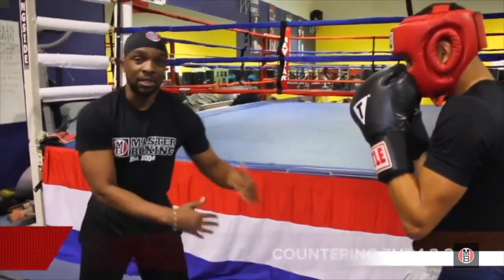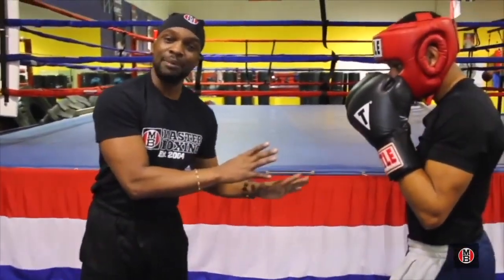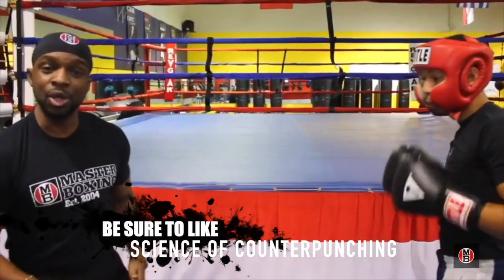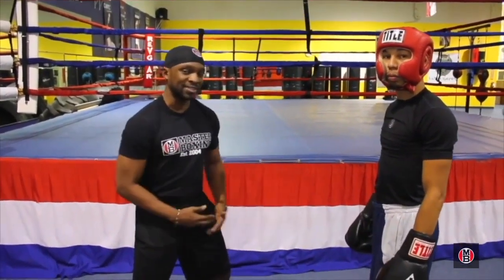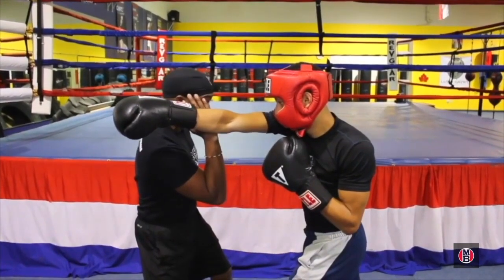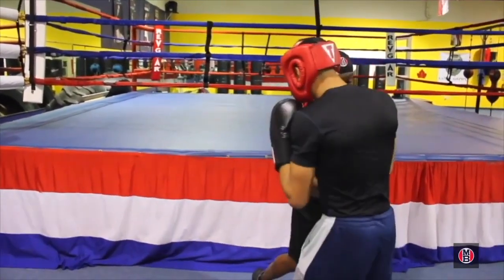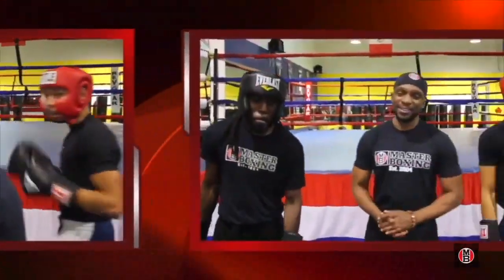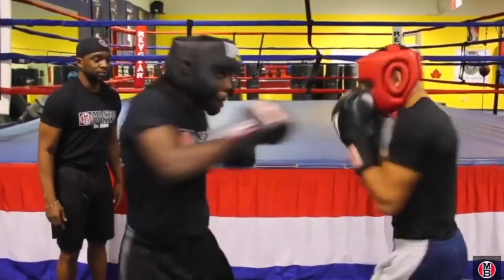Boxing Beginners Tutorials | COUNTER PUNCHING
Counterpunching is the business at hand here today. This outside counter drill is from our Science of Counterpunching program.🥊 To learn more, visit us here